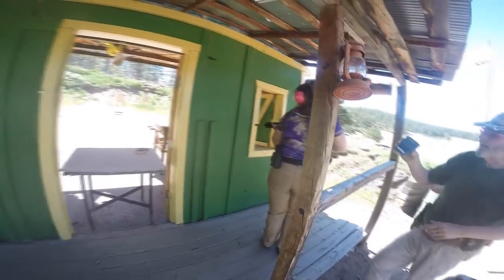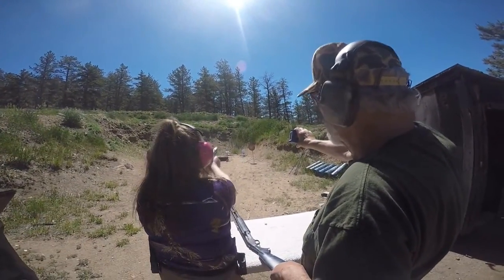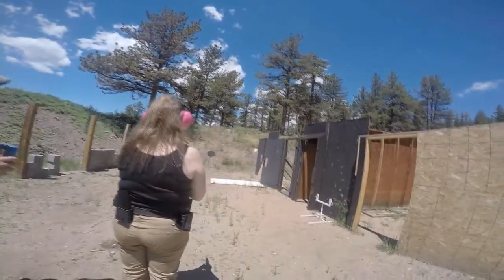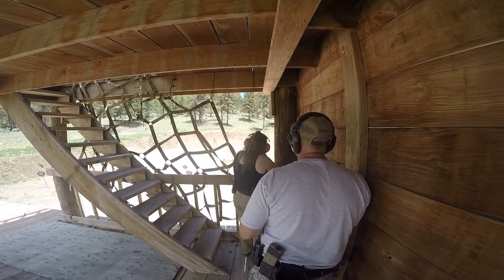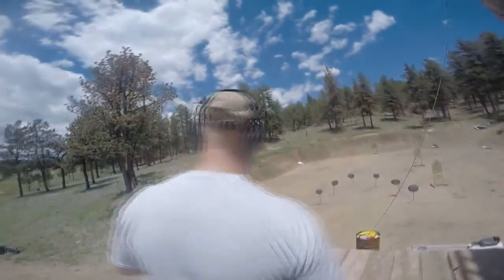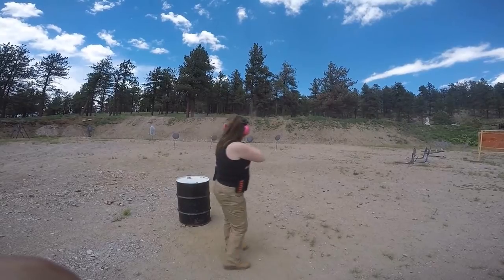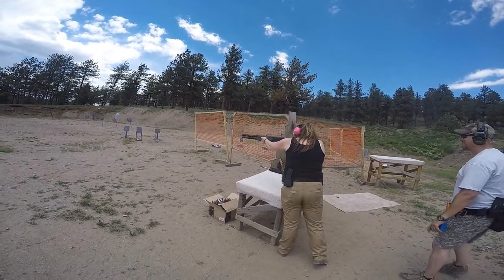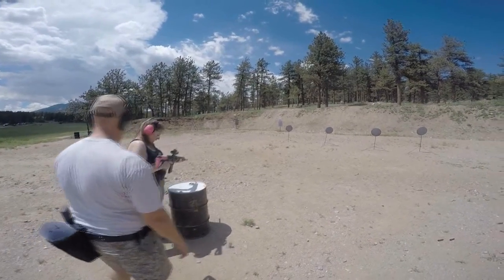M lazy C Ranch June 3 gun Match - Marcie Gabara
Marcie's first 3 gun match. Lots of weapon issues, but she fought through all of them and kept her cool! She'll only get faster from here!